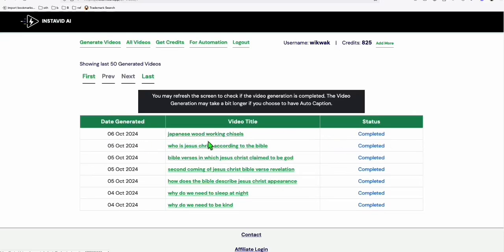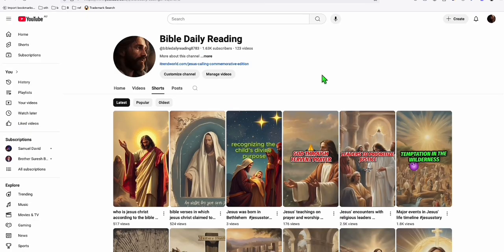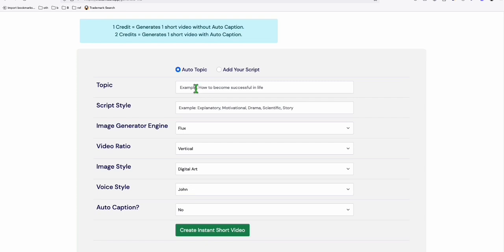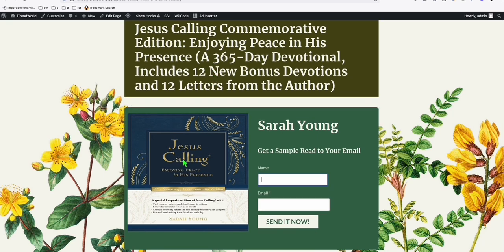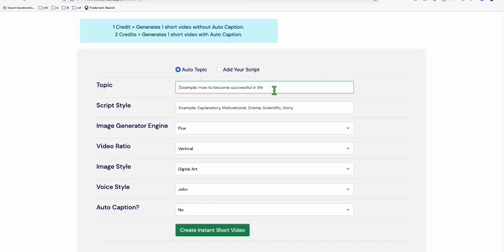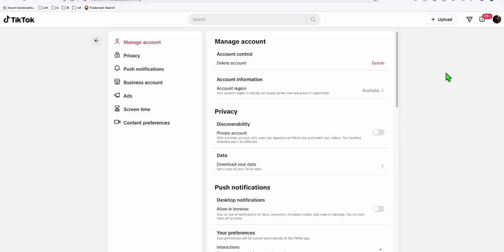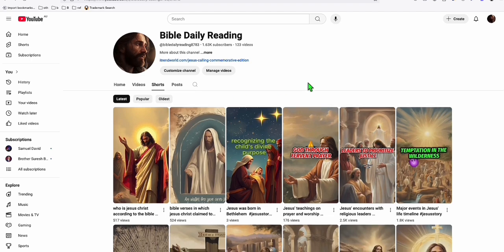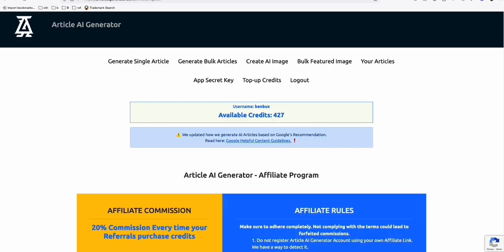How to Setup $500 a day Automation System with AI